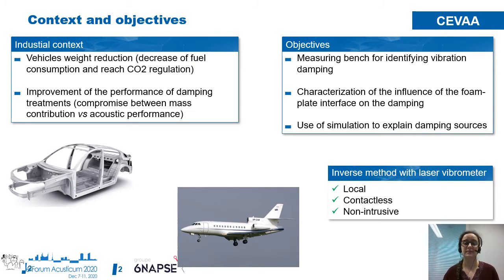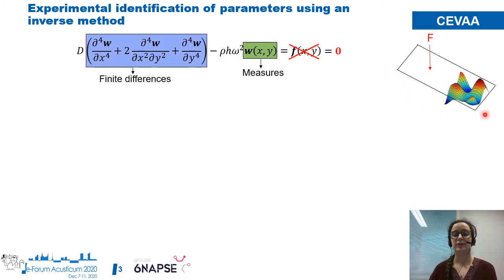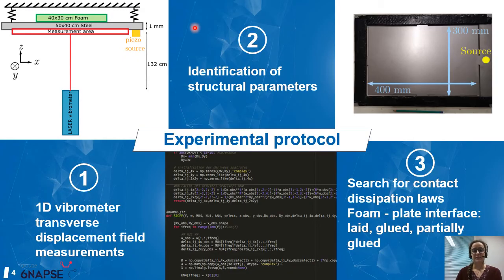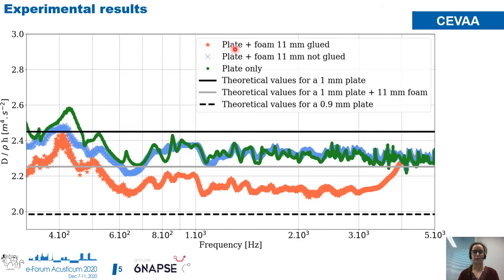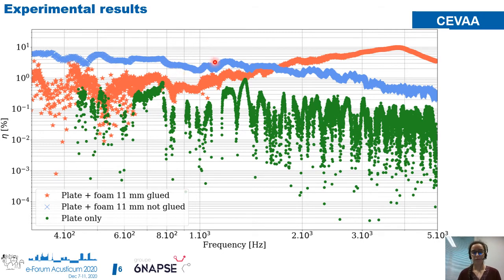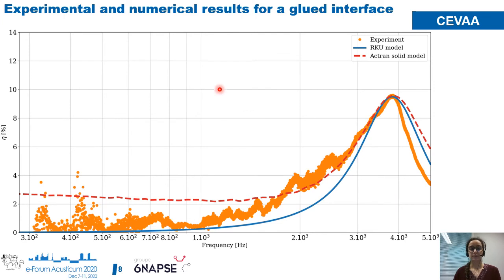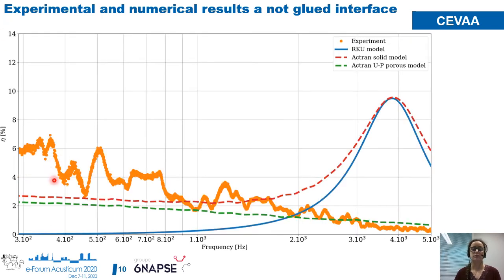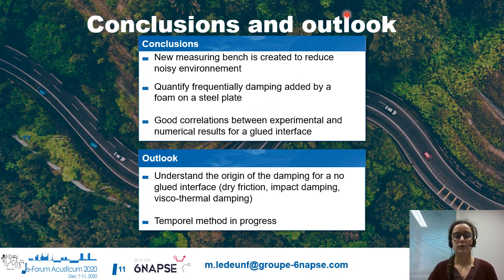Meryem Le Deunf - FA 2020 - Identification of the damping provided by a foam placed on a metal ...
title: Identification of the damping provided by a foam placed on a metal plate by an inverse vibration problem
authors: Meryem Le Deunf, Charles Pezerat, Frédéric Ablitzer, Nicolas Merlette